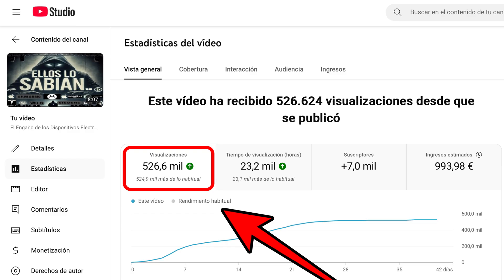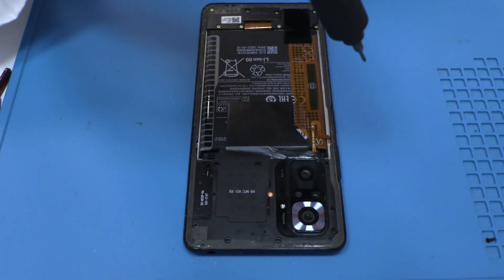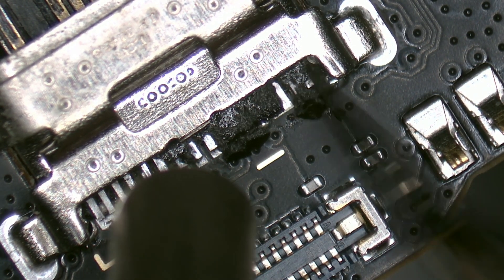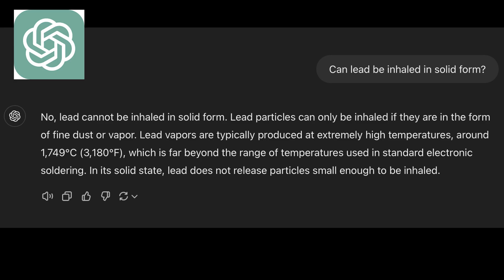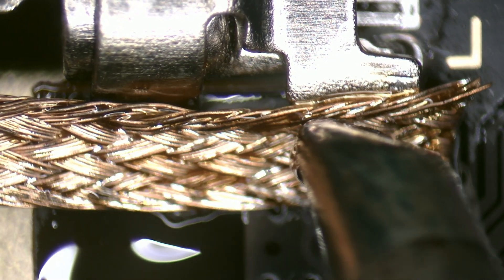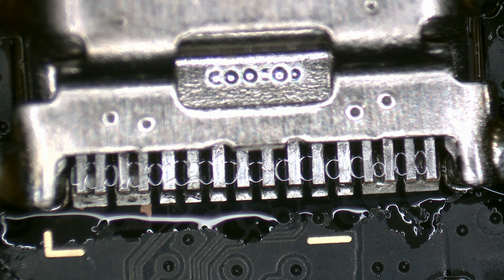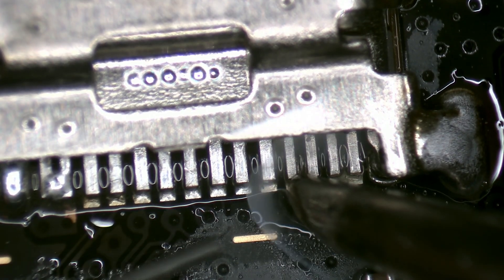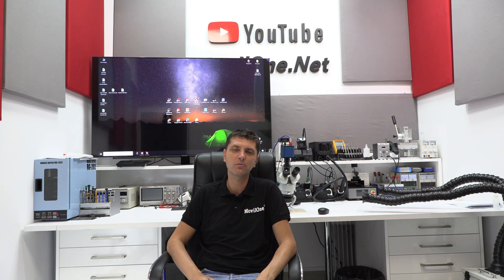The Hidden Truth About Electronic Devices – What They’re Keeping From You!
They Knew It... And Still Banned Lead Solder – The Truth They Don’t Want You to Know!

Why are we constantly forced to repair or replace our electronic devices? From smartphones to washing machines, televisions, and even cars, planned obsolescence is everywhere. In this eye-opening video, I uncover how multinational corporations, supported by governments, replaced lead solder with something far worse: lead-free solder.

Have you ever wondered why older devices like Nokia or Samsung phones lasted 6 or 7 years, while today’s electronics barely make it past two? I’ll show you step-by-step what’s happening inside your devices, why they break so easily, and how it’s all designed to keep you spending.

🔥 In this video, you’ll learn:

The shocking truth behind lead-free solder and how it’s shortening the life of your electronics.
Why manufacturers decide when your device should fail.
How simple repairs can save you hundreds and reduce electronic waste.
The hidden costs of this system and its devastating impact on consumers and the environment.
I’ll also demonstrate how easy it is to fix these "unfixable" issues using proper soldering techniques, showing you that a little knowledge can go a long way.

💡 It’s time to wake up! Let’s stop being manipulated by corporations that profit from our ignorance.

Watch until the end – it’ll change how you see your electronics forever!